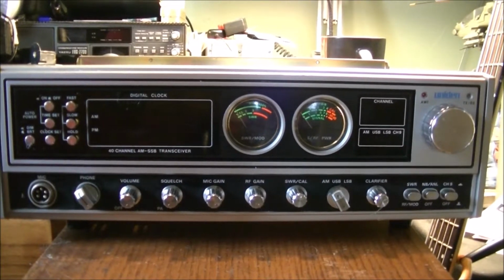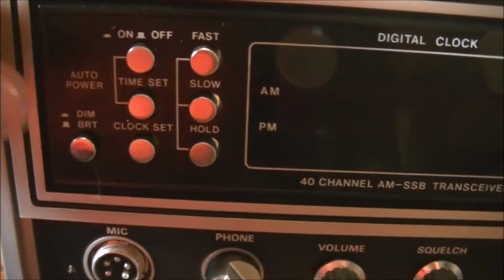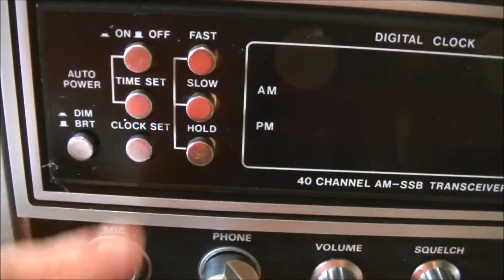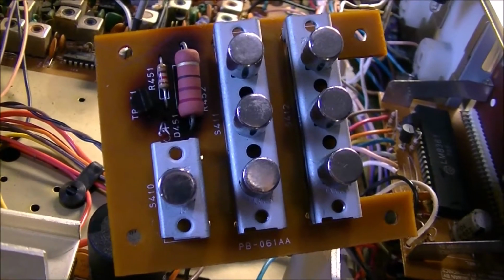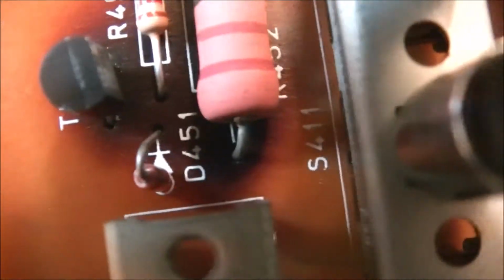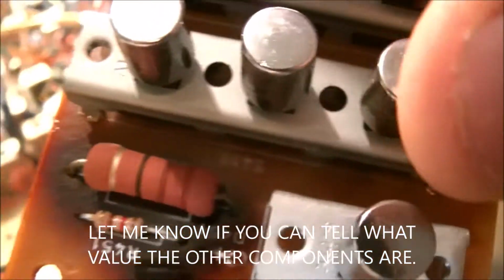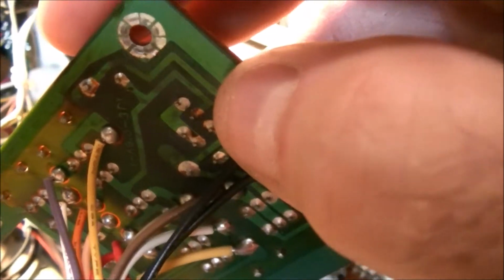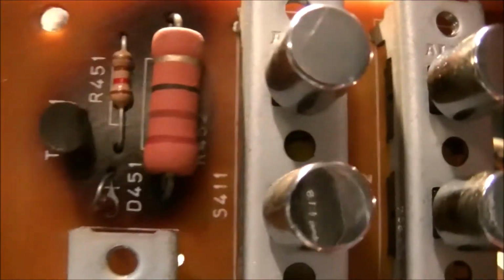Uniden Madison Dimmer Repair Part 1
The Uniden Madison has a common dimmer fault that is caused by a resistor that gets too hot and cooks the other parts on that dimmer circuitry board. This is the version 4 model.